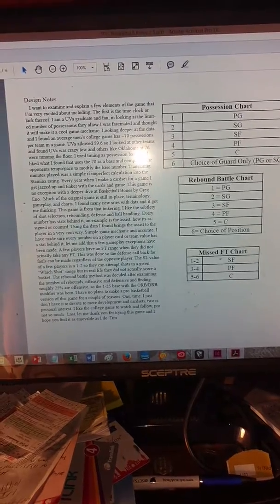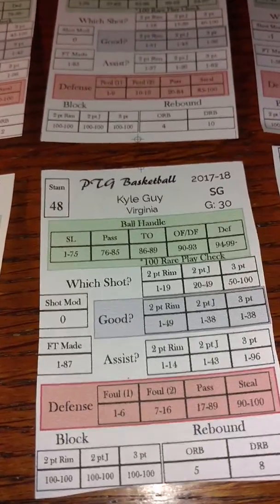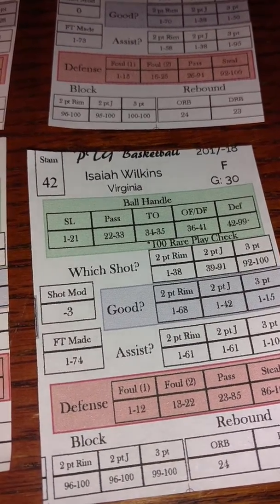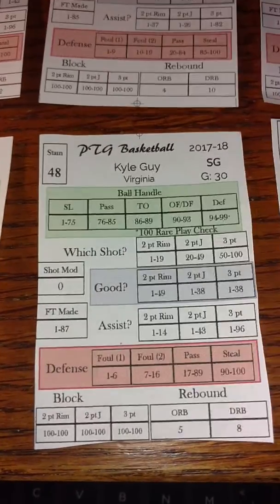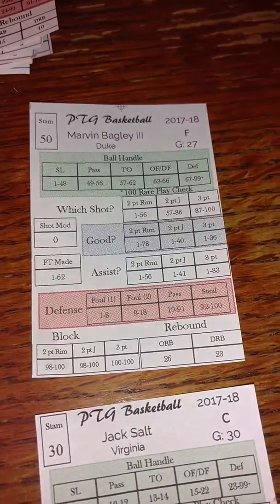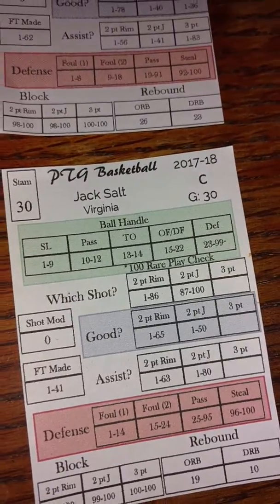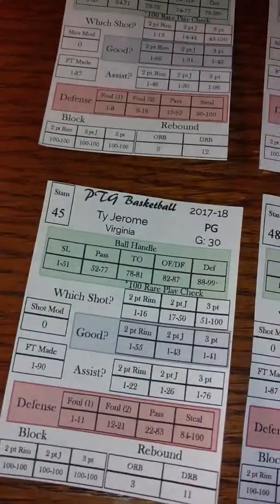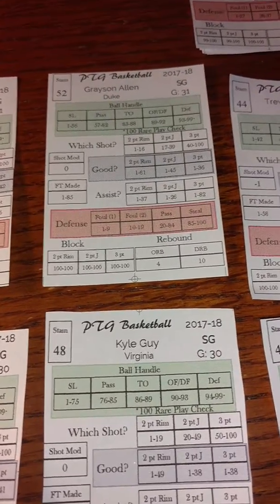PTG Basketball 2.0 How to Play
I walk through the basics of gameplay including setup of a scoresheet and lineup. I play out a few possessions and explain the player cards.
My apologies for the quality I used my phone.